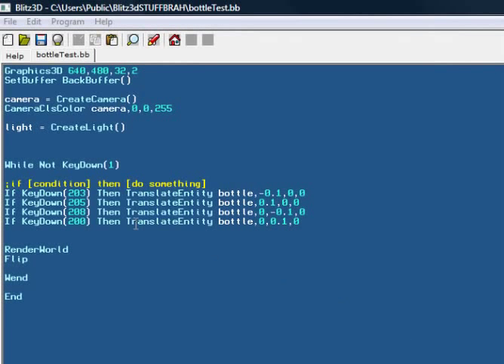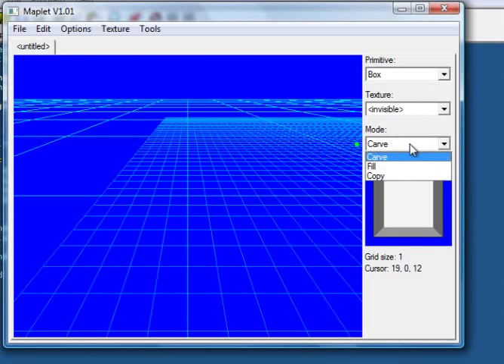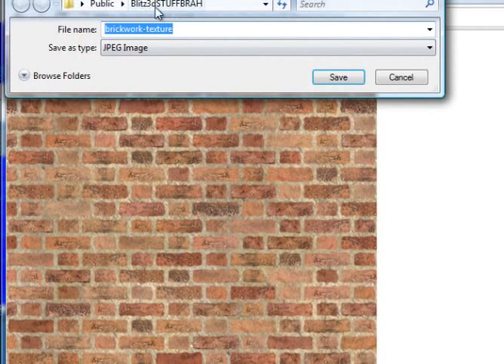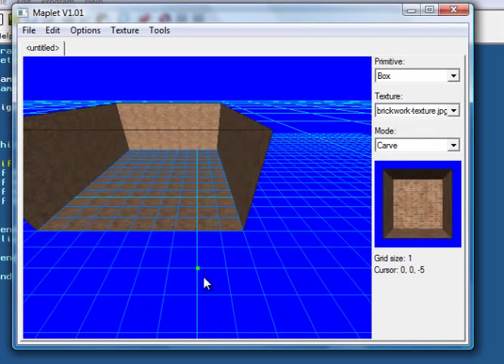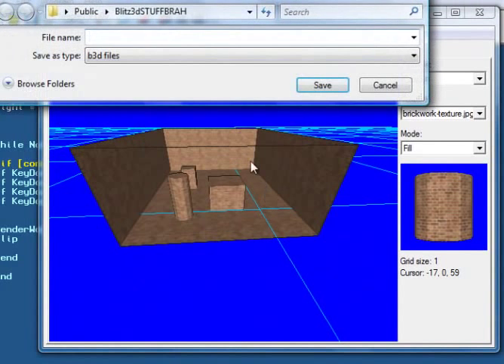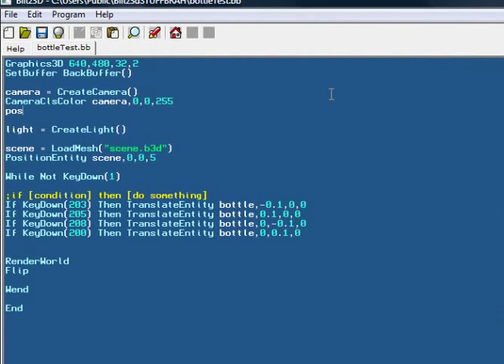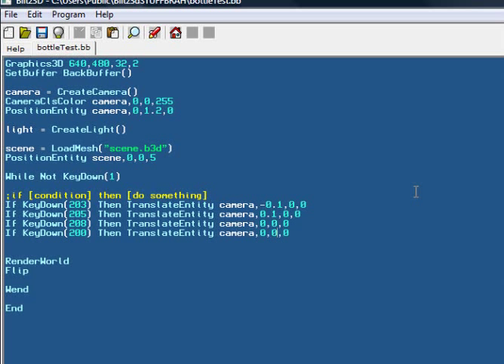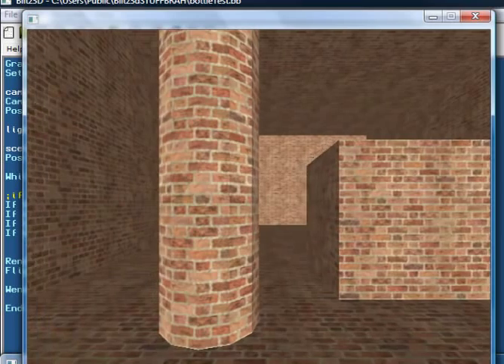Blitz3D Tutorial - 6 - Creating and importing a scene with Maplet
This tutorial is kind of an extension to what we did in the last tutorial, except in it we are now creating a scene instead of an object and we are also using a completely different program. So ya, this is basically a totally different tutorial. *DERP*